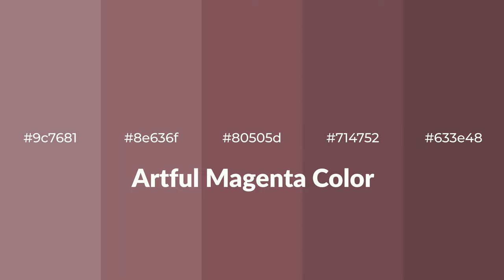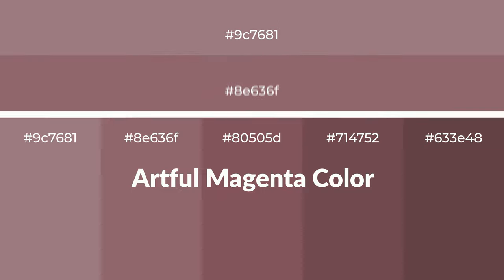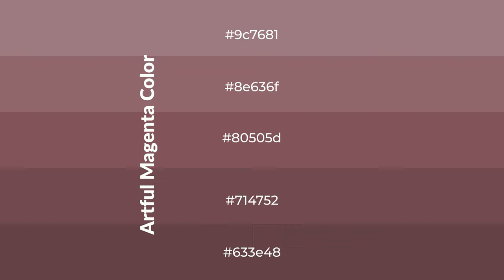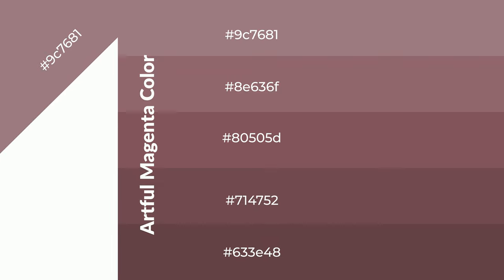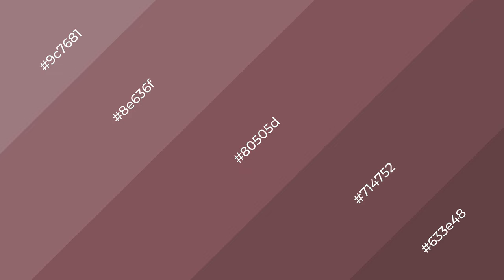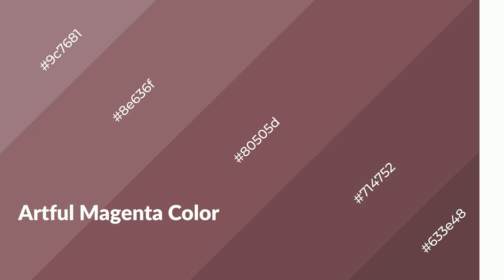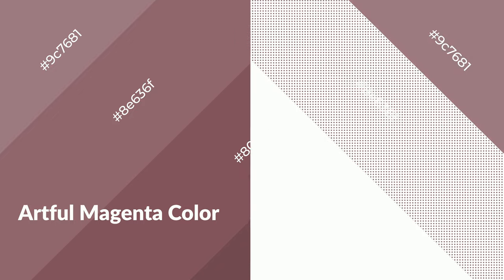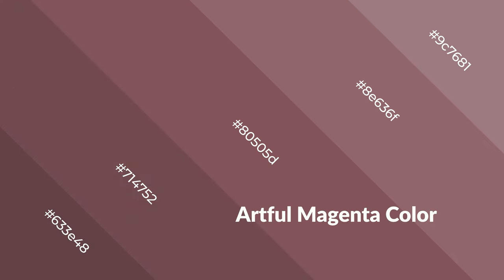Shades & Tints of Artful Magenta color 80505d A Warm Violet color #714752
Shades of Artful Magenta color 80505d Warm Shades of Artful Magenta color with Violet hue for your project!

Shades
Hex 714752

Tints
Hex 8e636f

Artful Magenta is a warm color, and it emits cozier and active emotion. Warm colors are symbols of warmth, fire, heat, and sunshine. It also evokes joy, passion, love, and even anger emotions. You can see them used in Restaurants and Gyms.